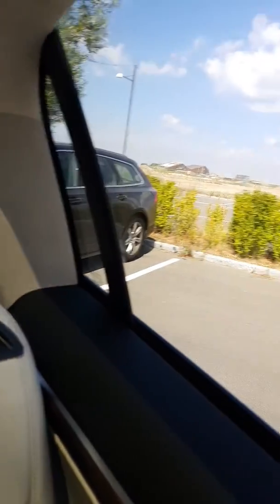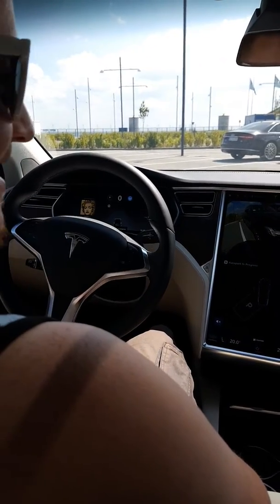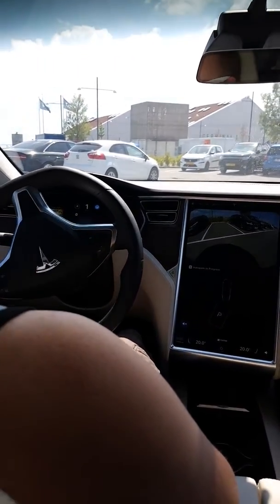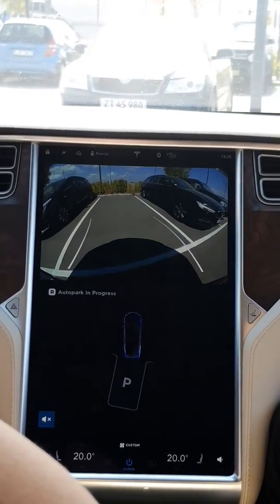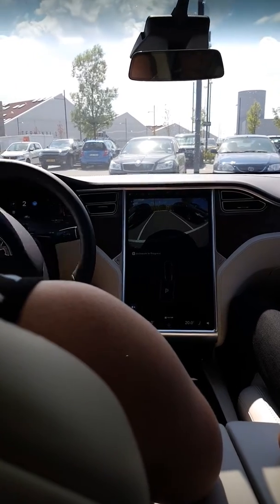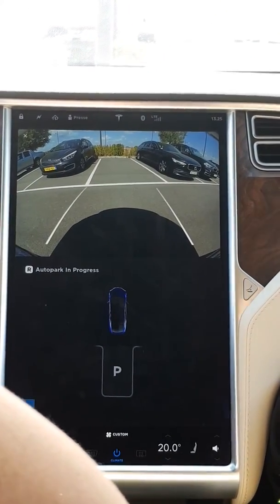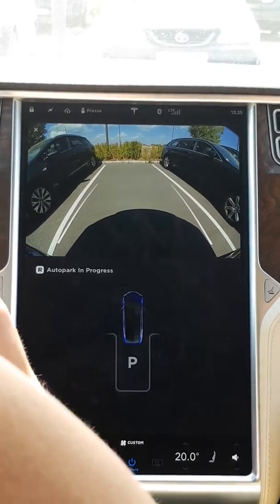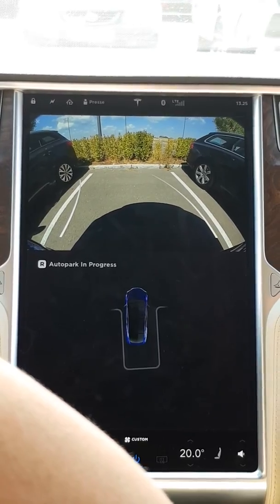Tesla Model X Parking Itself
Read the article on Gadgetzz.com